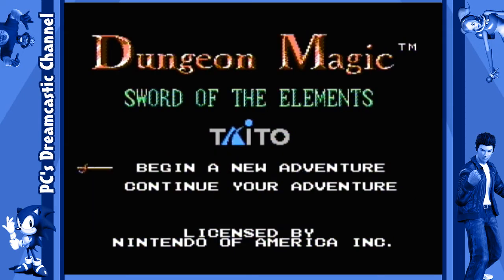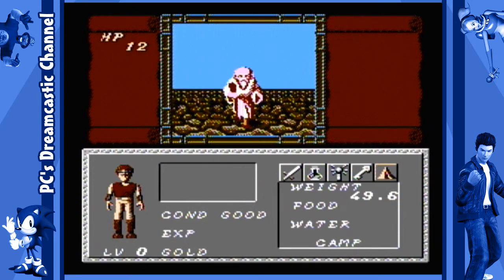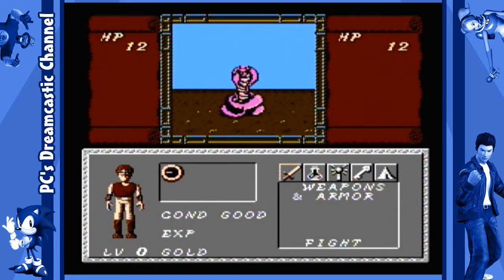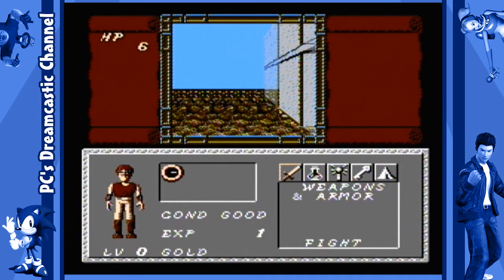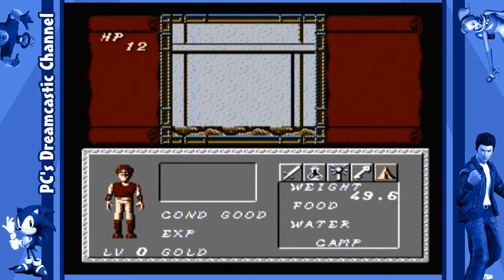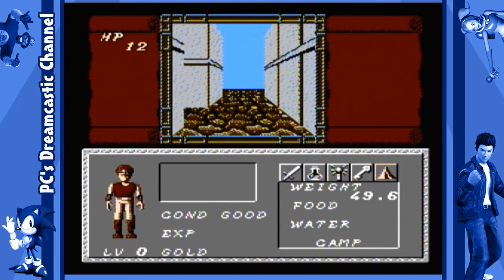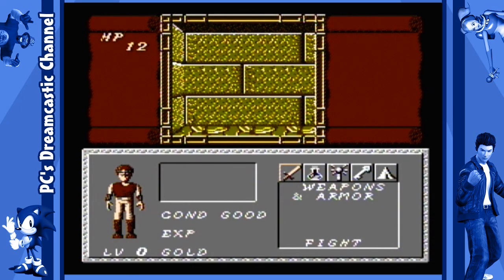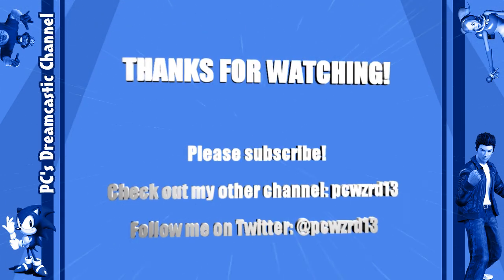First Look: Dungeon Magic: Sword of the Elements (NES)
In this episode I get lost in Dungeon Magic: Sword of the Elements for the NES.